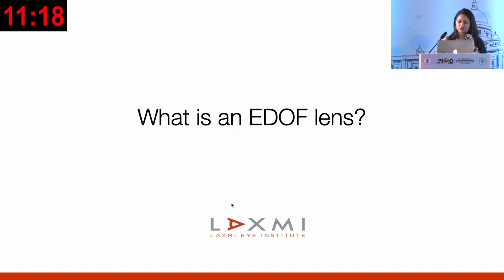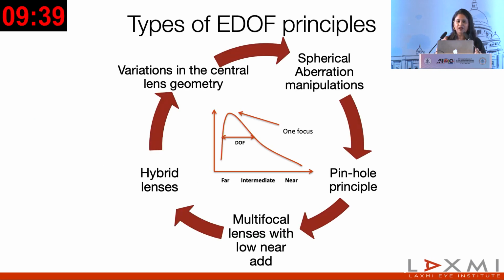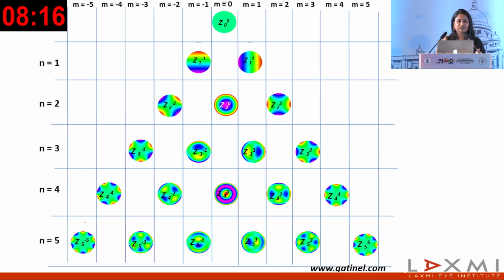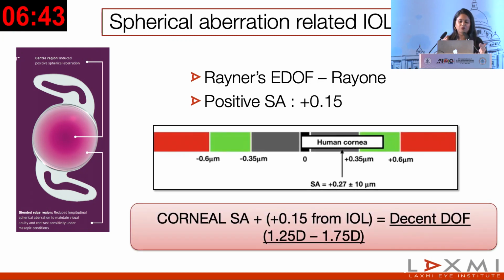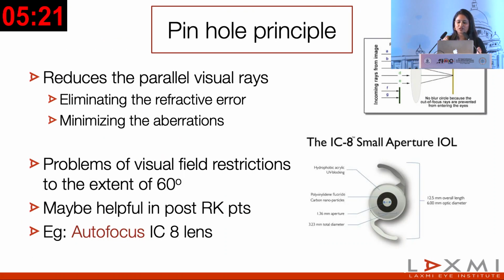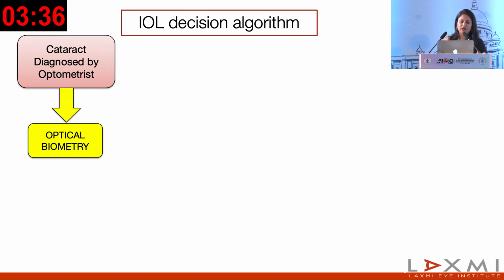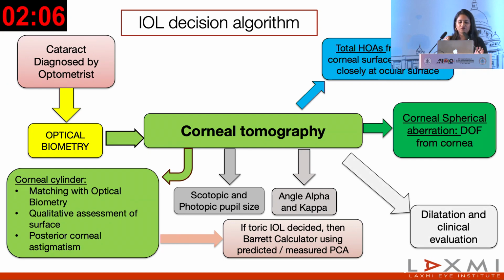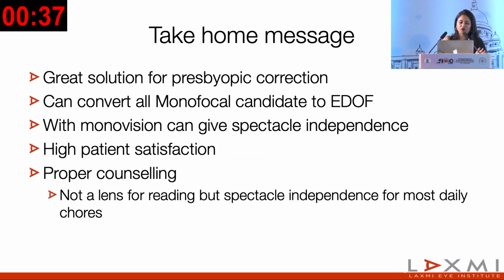AIOC2024 IC496 Topic Dr Tanvi Haldipurkar CURRENT UPDATES IN EDOF TECHNOLOGY